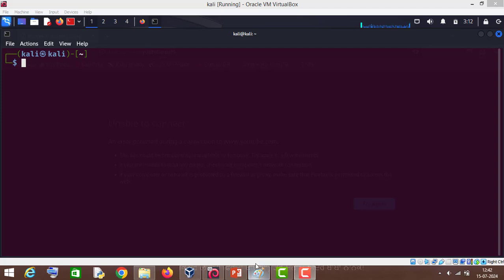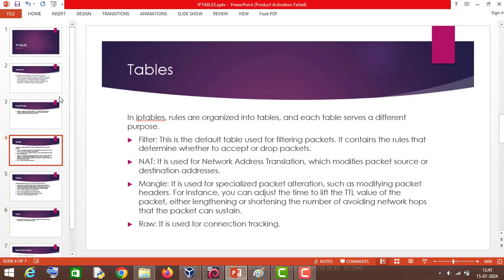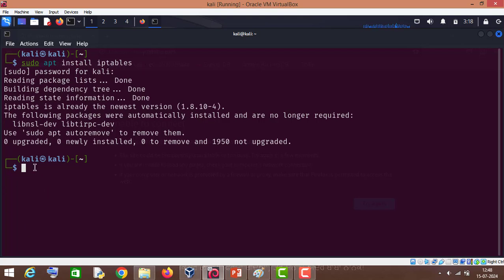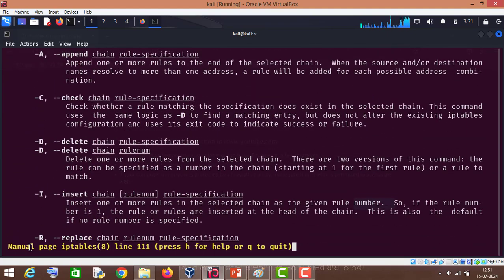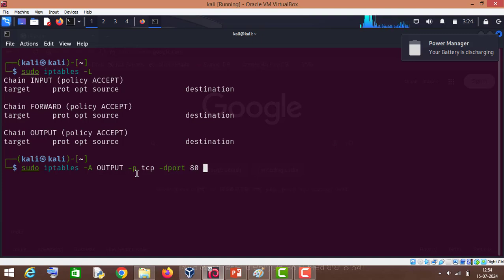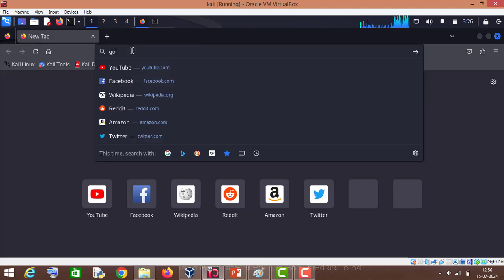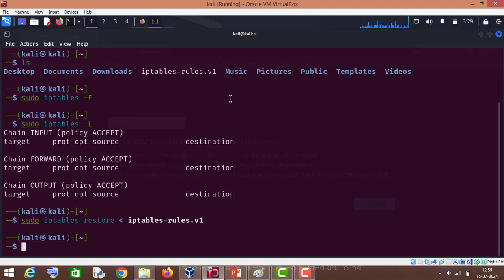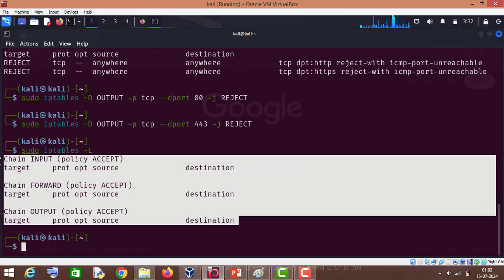iptables Tutorial in Kali Linux | Linux Firewall | Network Security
iptables Tutorial in Kali Linux | Linux Firewall | Network Security :- Welcome the first video of iptables playlist. In this video, I will teach you the basics of iptables. You will get to learn what is iptables? Why is it important? How to install iptables and some basic commands?

Some commands used in the video are:

1. Install iptables:- “sudo apt install iptables”
2. To list all rules in the filter table (default table):  “sudo iptables -L”
3. To add a rule to accept incoming HTTP traffic: “sudo iptables -A INPUT -p tcp --dport 80 -j ACCEPT”
4. To delete the rule we just added: “sudo iptables -D INPUT -p tcp --dport 80 -j ACCEPT”
5. Save changes: “sudo /sbin/iptables-save”